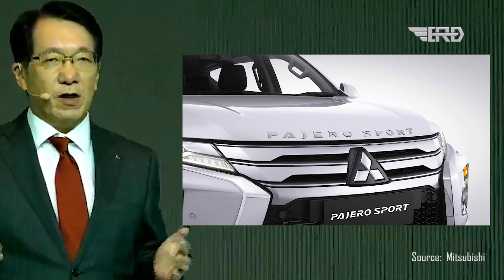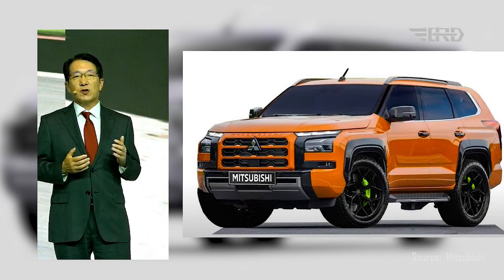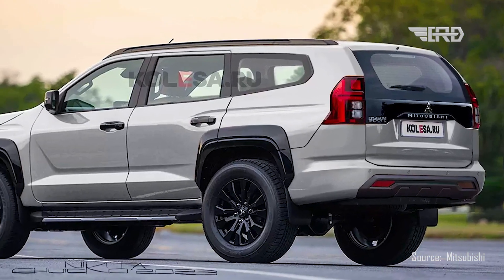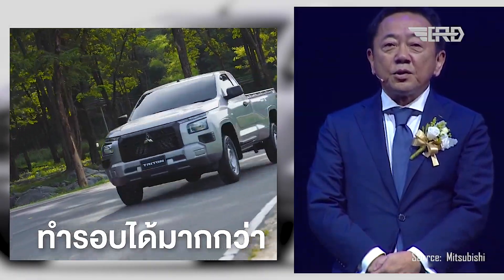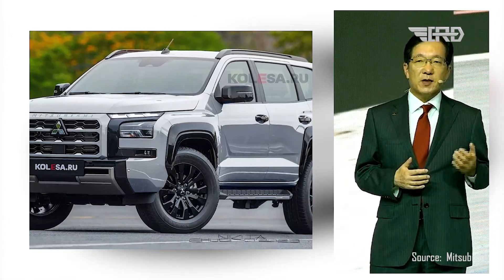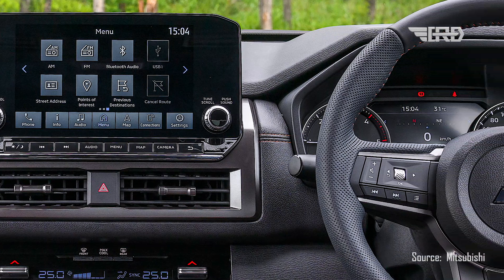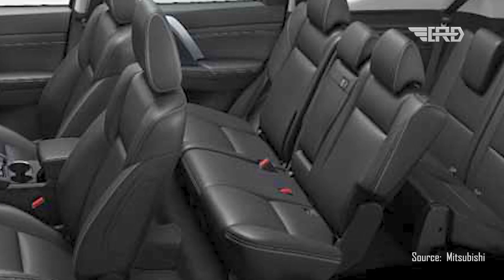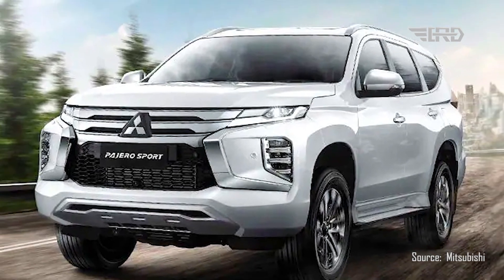New 2024 Mitsubishi Pajero Sport Redesign: Unprecedented Upgrades to Challenge the Car Industry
All- New 2024 Mitsubishi Pajero Sport Revealed Unprecedented Upgrades to Challenge the Car Industry. The automotive world is abuzz with excitement as the countdown begins for the much-anticipated debut of the all-new Mitsubishi Pajero Sport in 2024. This iconic SUV has captured the hearts of enthusiasts and adventurers alike for years, and now, with a redesigned look that promises to be a game-changer, it's creating a wave of anticipation like never before.